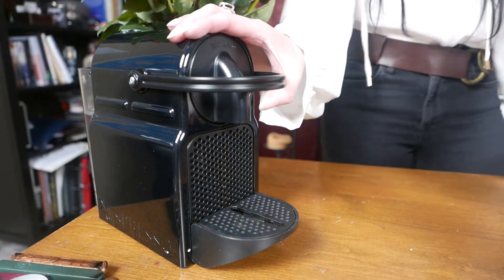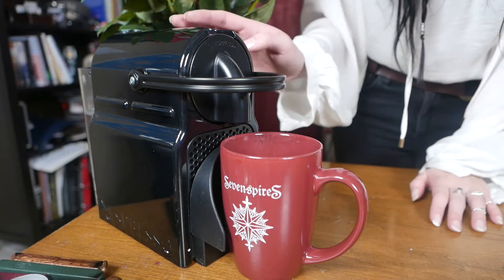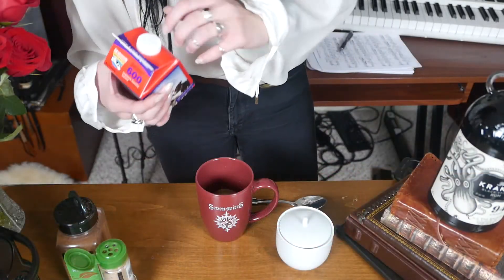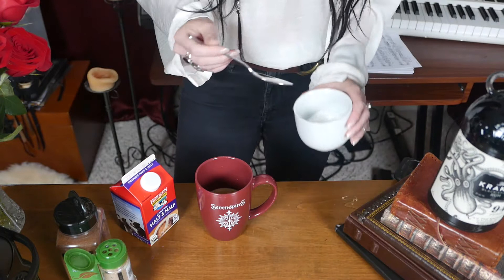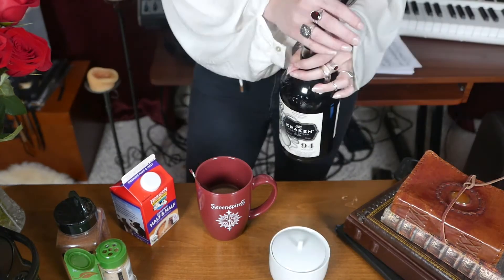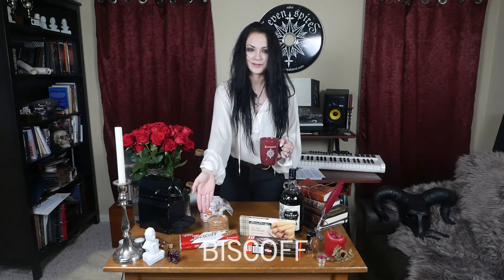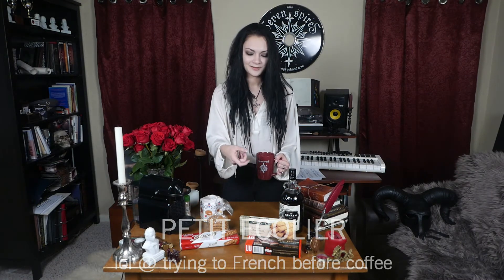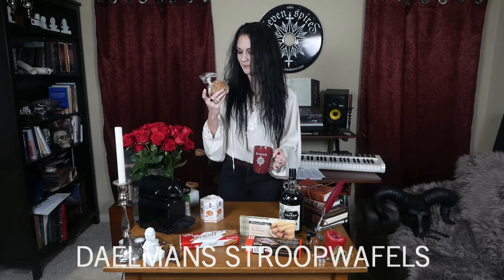The Quest for the Perfect Cup of Coffee - EP 1: Espresso and Kraken Rum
The Quest for the Perfect Cup of Coffee - Episode 1

Espresso + Kraken + delightful spices... what's not to like? Pairs well with Edvard Grieg's Peer Gynt Suite No. 2, Op. 55 - IV. Awesome all year round, but especially in the cooler and darker months.

Nespresso - one capsule
Half & Half (or non-dairy alternative) - generous splash
Sugar - 3/4 tablespoon
Cardamom - dash
Nutmeg - dash
Kraken - to taste

Play Theatrical Metal and release the Kraken!